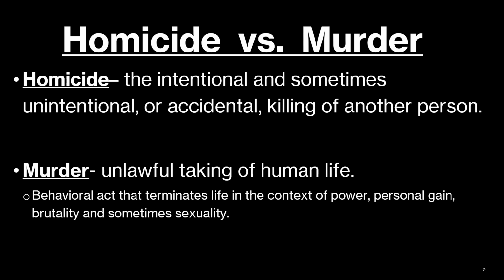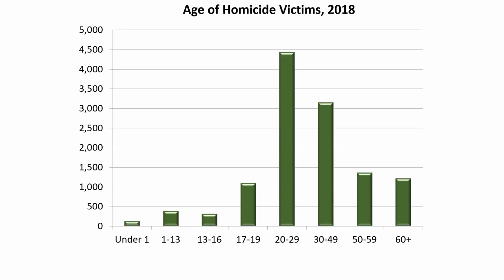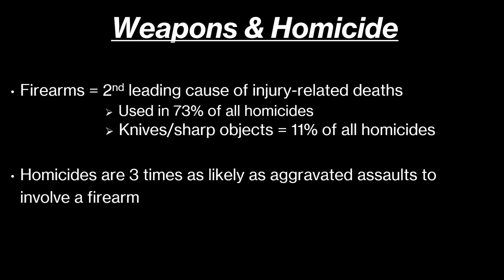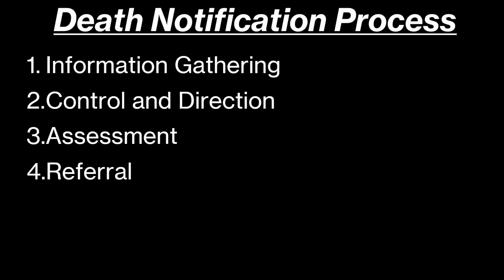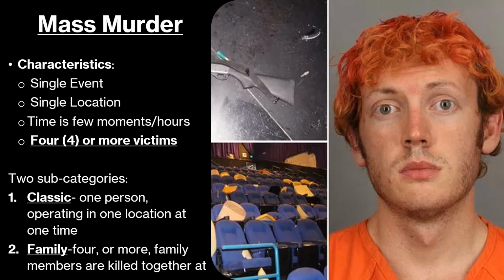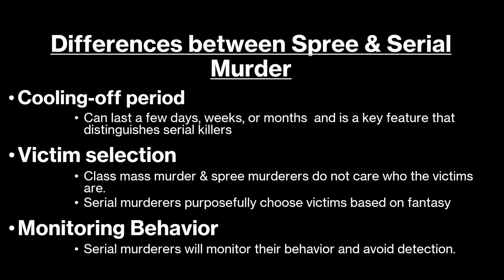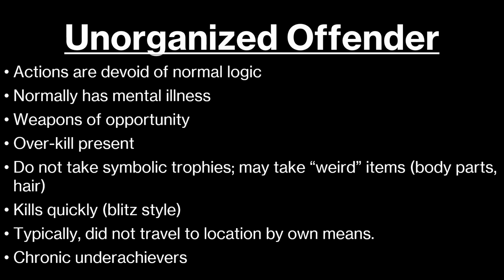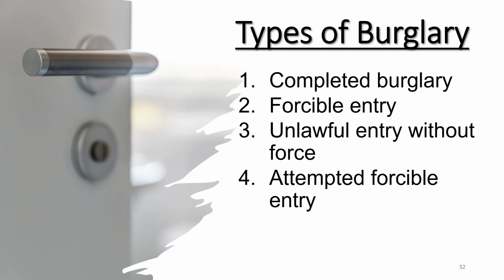Chapter 13 17 Lecture (Vict)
0:00- Introduction
0:51- Homicide v. Murder
2:08-Scope of Problem
4:23- Homicide Stats
10:16- Data takeaways
12:51- Weapon usage
15:00- Death Notification
21:19- Grief Process
24:52- Homicide Classifications
30:10- Spree & Serial Murder
35:51- Serial Murder Offender Typologies
42:40- Property Crimes
44:41- Robbery & Theft
46:56- Burglary
48:19- Types of Burglary
50:07- Home Invasion